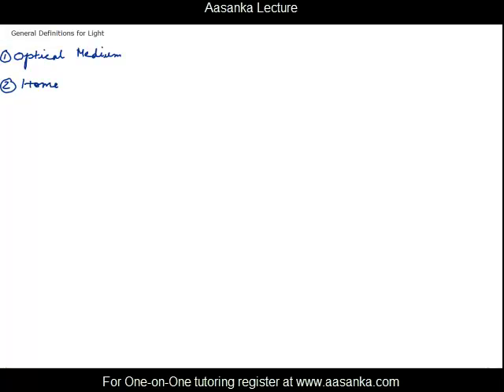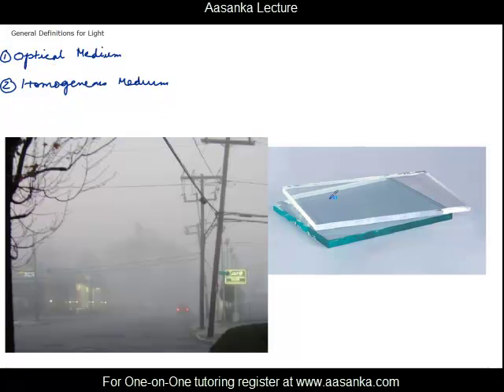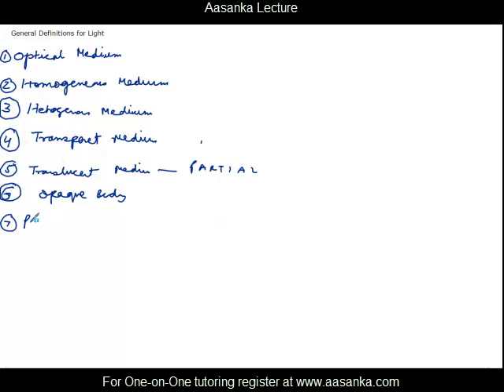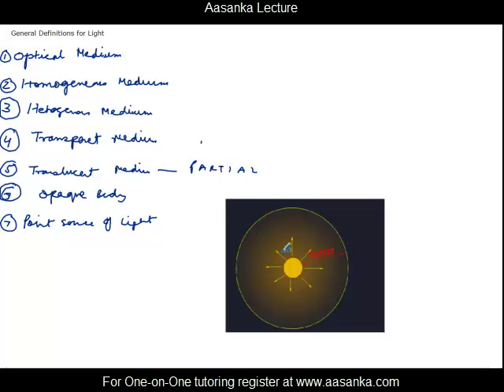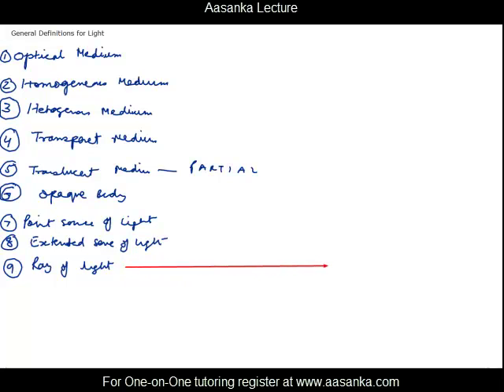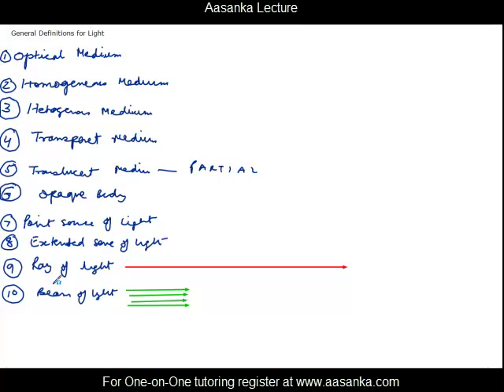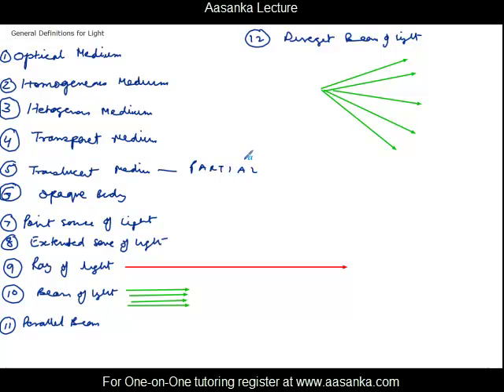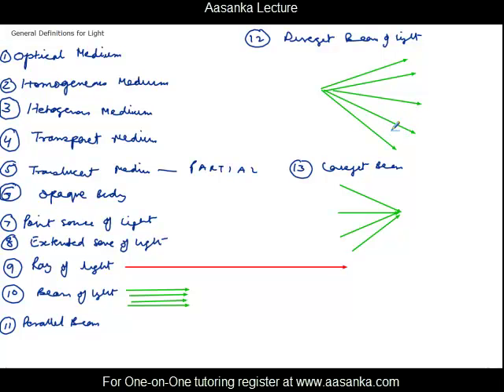General Definitions for light